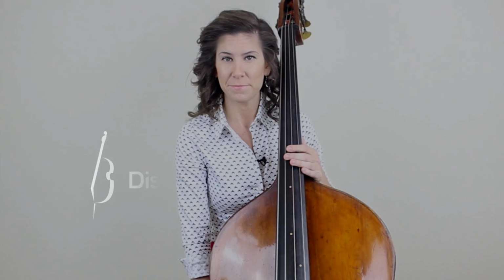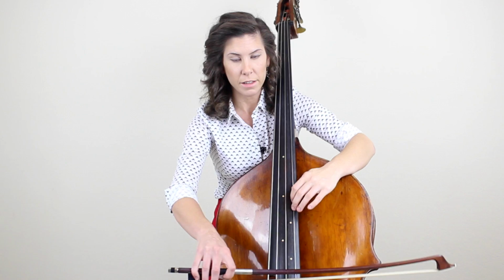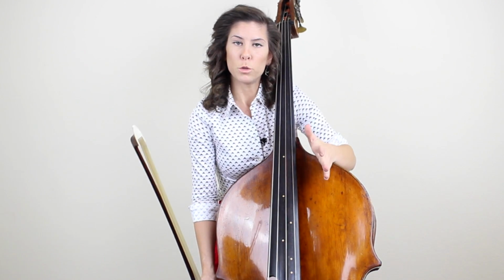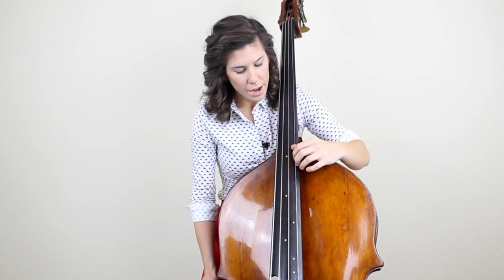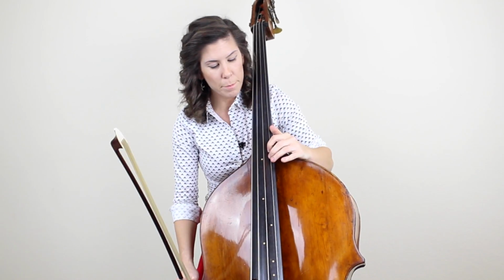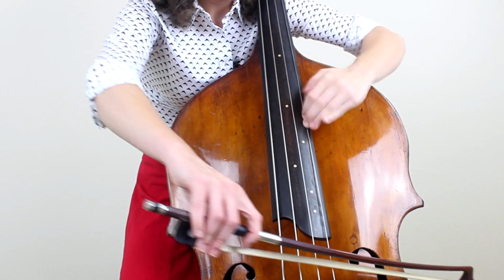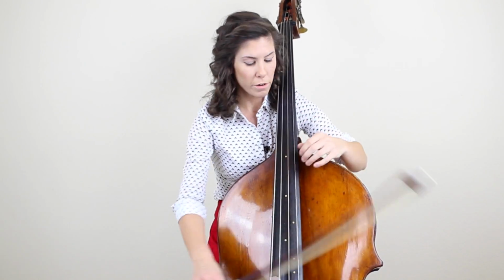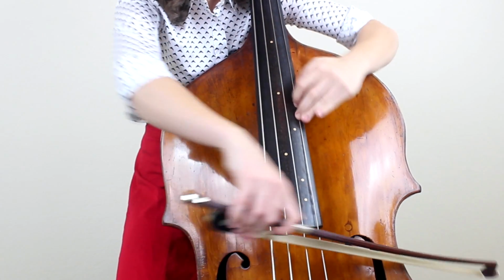Shifting Sounds - Lauren Pierce Double Bass Lesson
► This lesson is a preview from 'Double Bass Thumb Position: A Step-by-Step Course' for full details

You have the choice when you’re shifting to either let the shift be heard or to hide it. There are many moments in music where a shifting sound adds something special, and there are so many different variations to that sound. In this lesson, I’ll show you the different sounds you can get, how to choose when to apply them, and I’ll play a special example for you at the very end where I apply these different shifting sounds.